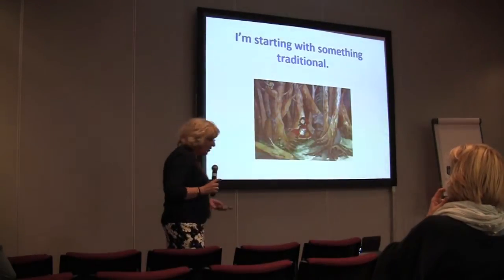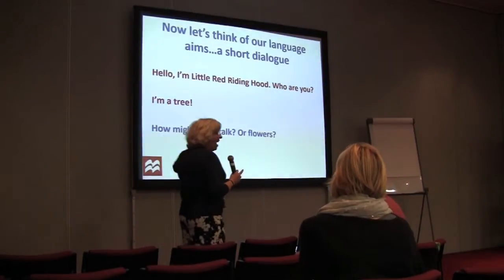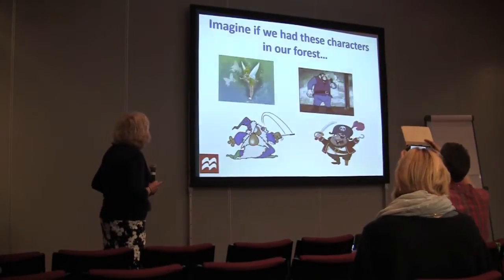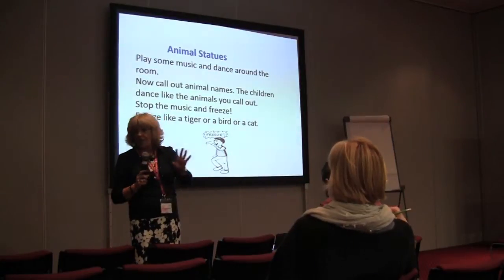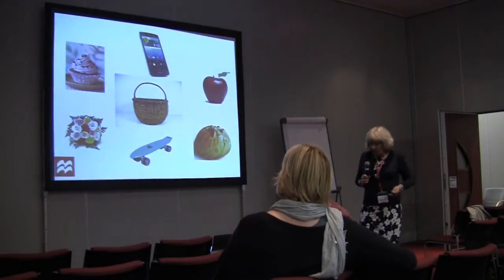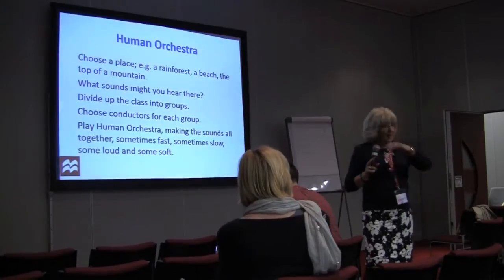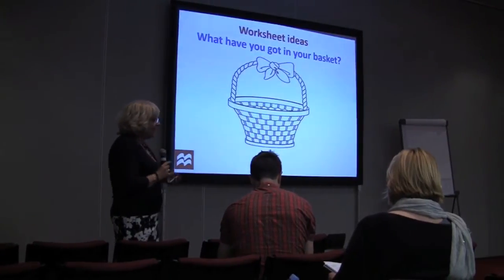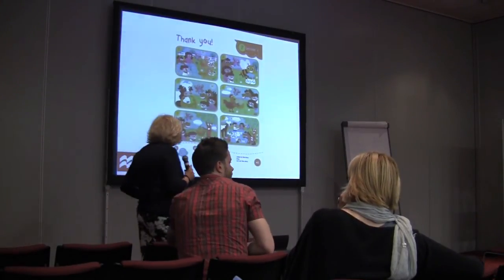Jeanne Perrett: 'Content, context and emotion in language teaching'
In this IATEFL talk, young learner's expert Jeanne Perrett, author of Macmillan Learning Stars, demonstrates how drama-based activities, songs and music impact on memory, motivation and pronunciation.